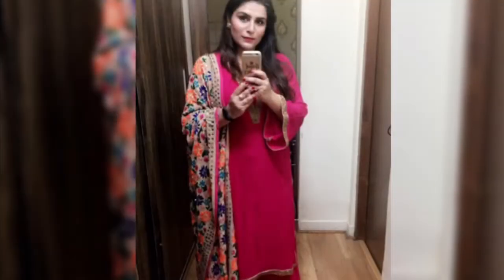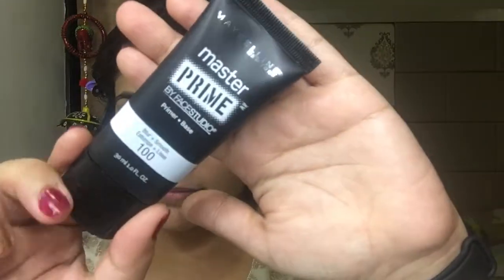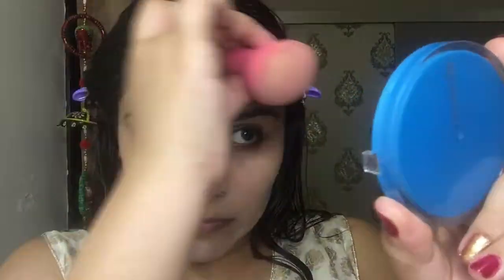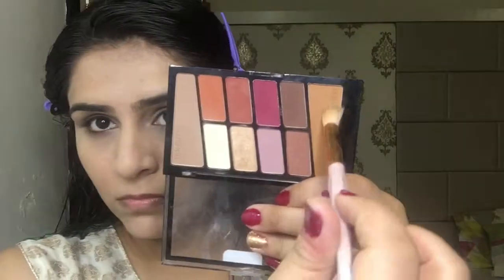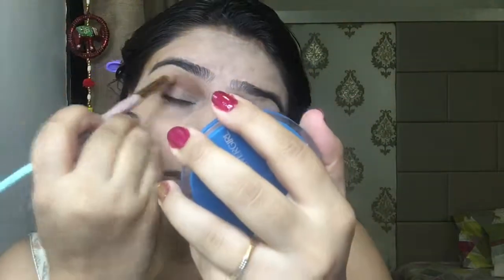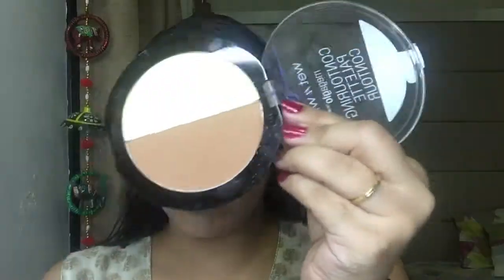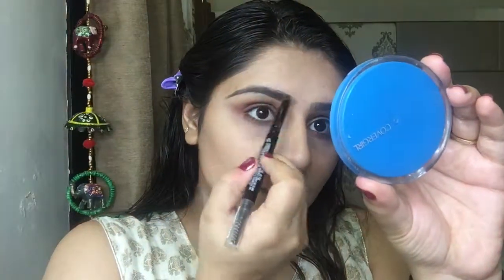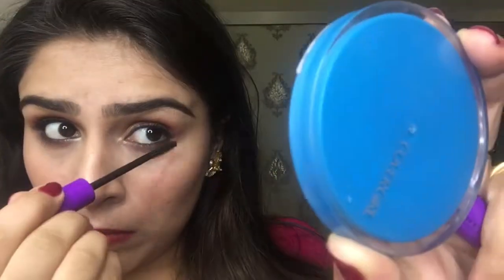GRWM for Diwali Day |Quick Makeup for Festival & Party|Festive look Series| look #3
Hello Beauties,

In this video I am gonna be sharing with you all that I how did my makeup on the Day of Diwali. This look is very quick and easy to achieve. You can carry this look during wedding season which is round the corner.

Products Used:-
Sheet mask
Maybelline master prime primer
Nykaa serial kisser lip balm
W7 Beam Up liquid highlighter
L’Oréal infallible foundation (104)
Avon Concealer
Maybelline super fresh compact powder
Wet n wild eyeshadow palette (Rose in the air)
L.A Colors browie wowie brow pencil ( espresso)
Maybelline Gigi Hadid eyeliner
Wet n wild mega length mascara
LA Colors setting spray
Sugar smudge me not liquid lipstick (Brink of pink)

I hope that you enjoyed this video. SHARE my video with your friends and relatives.

See you all in my next video till then stay happy and spread happiness.

XOXO
Nausheen (Naush)